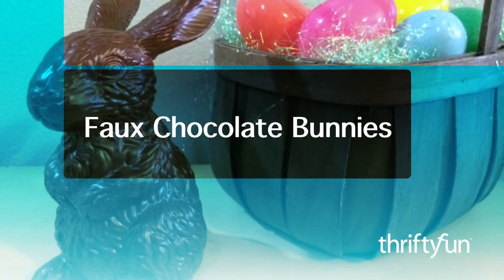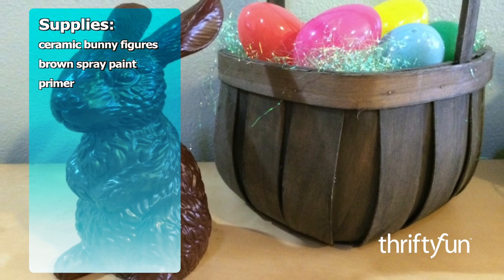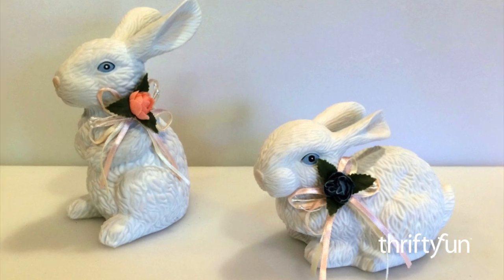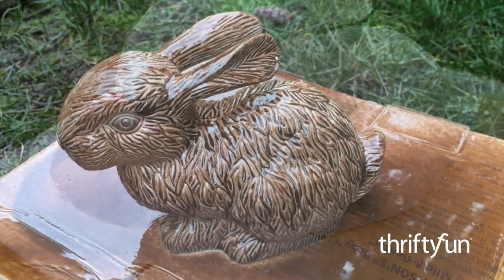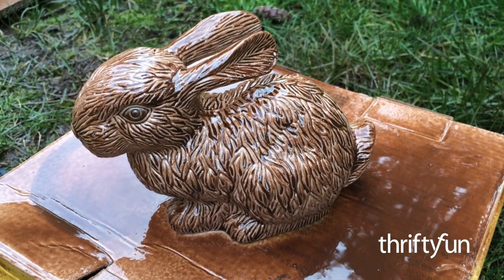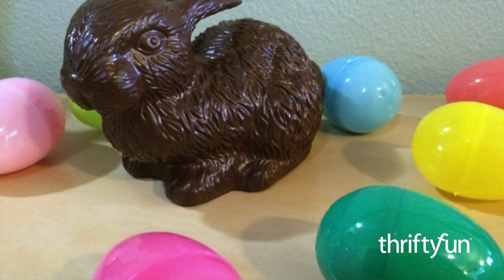Faux Chocolate Bunnies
These faux chocolate bunnies make great decorations and are the perfect sugar-free Easter basket filler! View Full Project